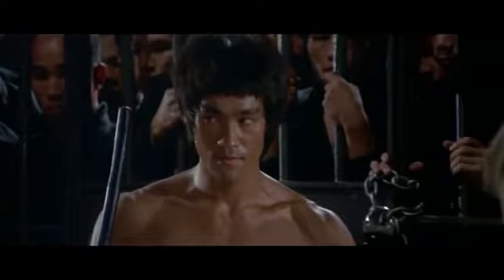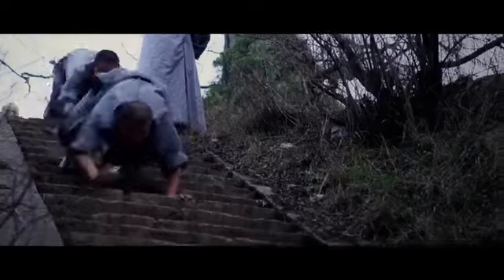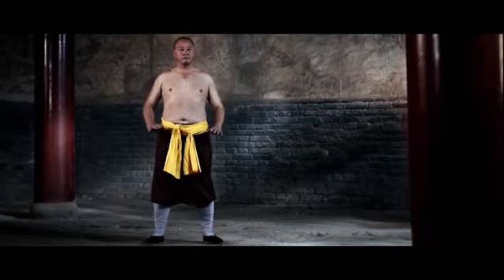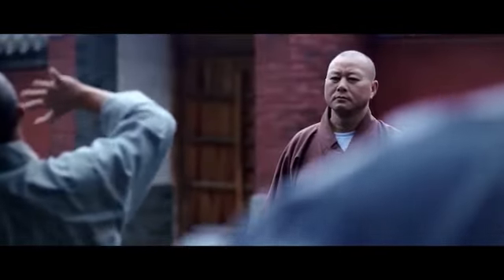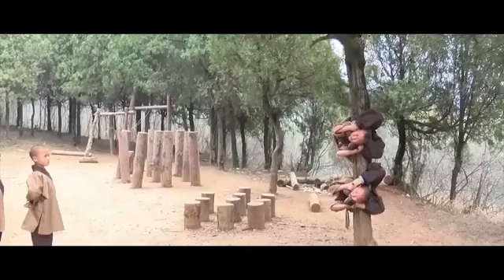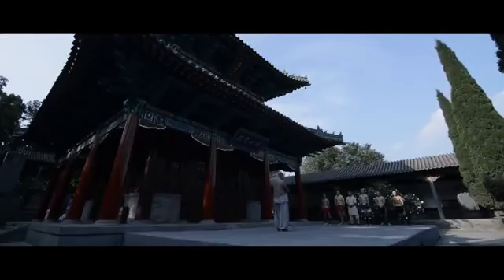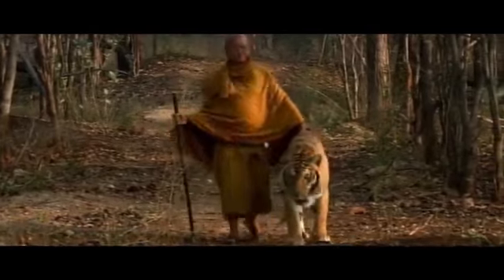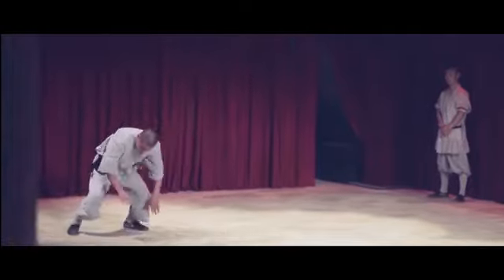No one could defeat this Shaolin Monk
You've probably seen movies about the Shaolin monks. These tough guys in yellow robes easily defeat their enemies, and it seems that their capabilities are truly endless! But movies are one thing, and real life is something completely different. And in today's video, I'll tell you how cool these guys really are, and reveal a few secrets about them.